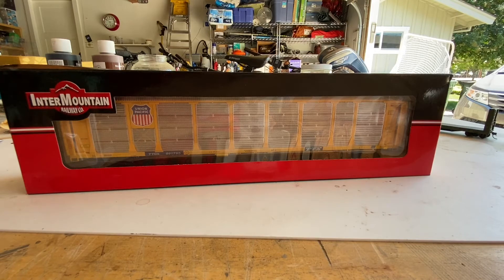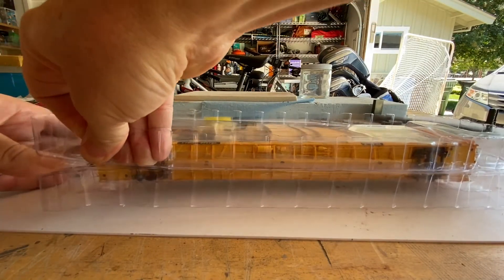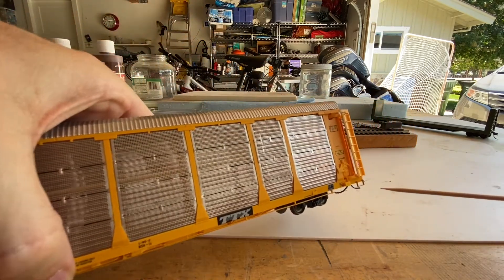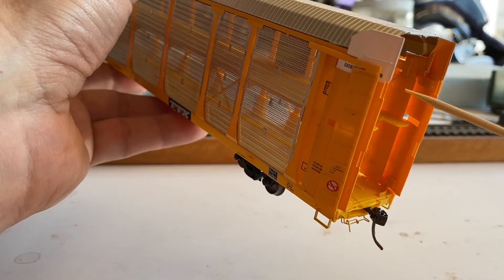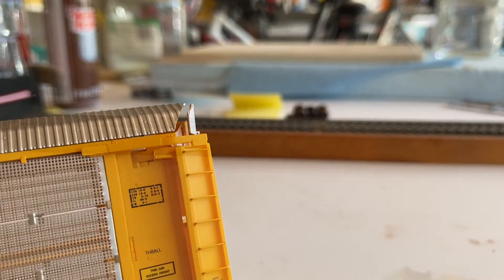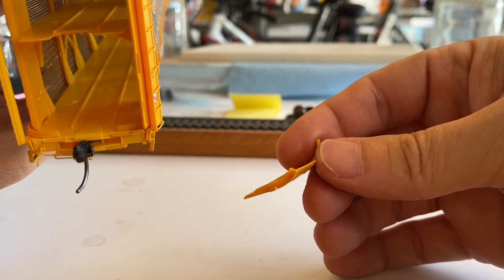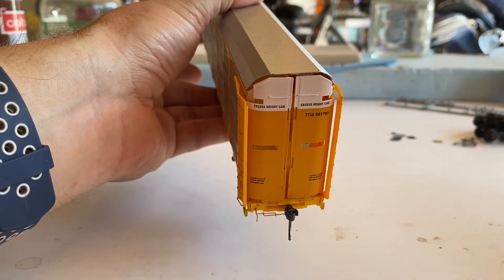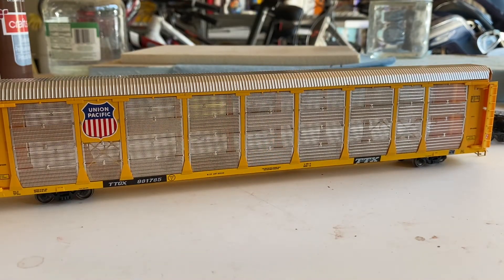2021-09-05 InterMountain Railway Bi-Level HO Scale Autorack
My review of Intermountain's HO scale bi-level Autorack, which have the perforated metal side panels.